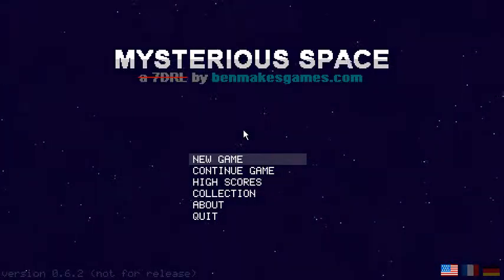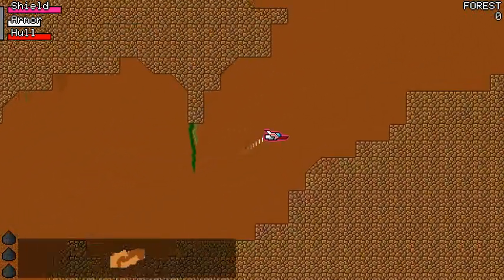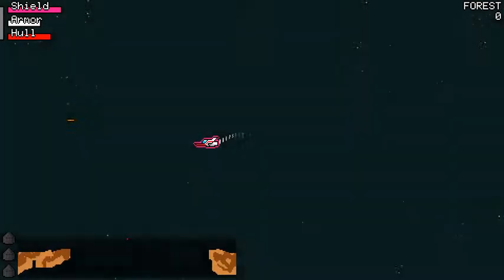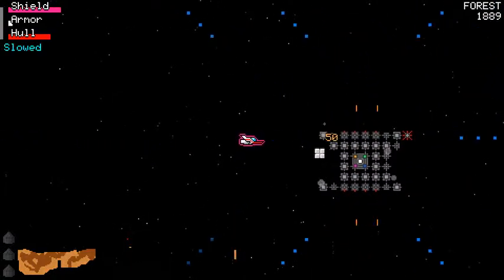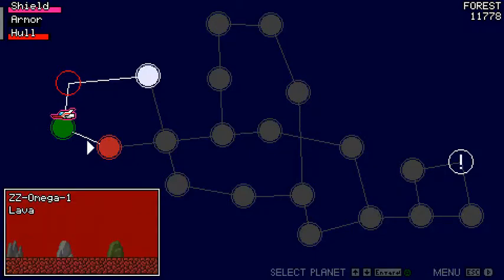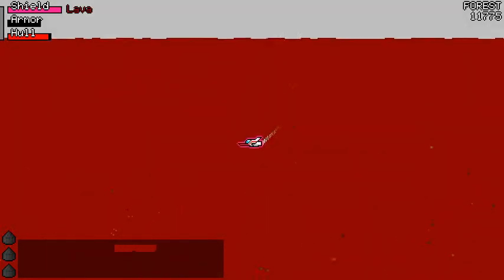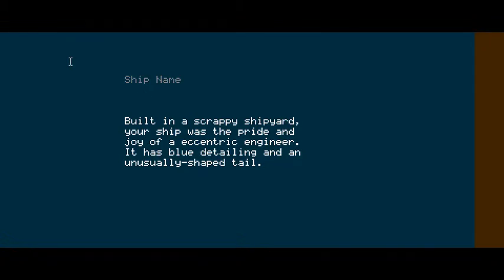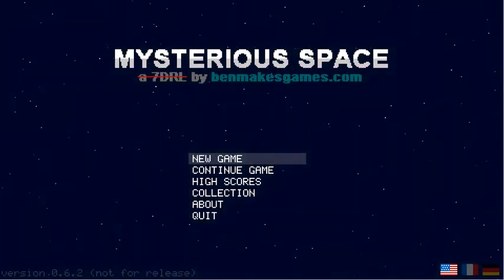Mysterious Space 0.6.2 progress update - mini-bosses! (and... vines??)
Progress on mini-bosses has been going great! and I say "mini-bosses", but really there's only one right now, you may just fight it many times in the course of one game... (I'll definitely be adding more mini-bosses in the future!)

the mini-boss shown in this video is called Regenerating Rigel. its made of many parts which will regenerate, but destroying the core will result in the destruction of the entire ship (not currently implemented, as the video shows).

I've also added decorative vines, to spruce up forest and ocean worlds a little :)